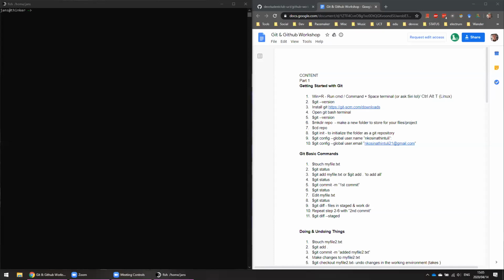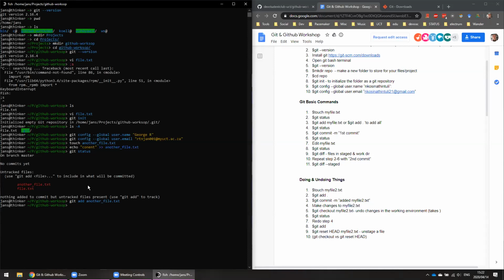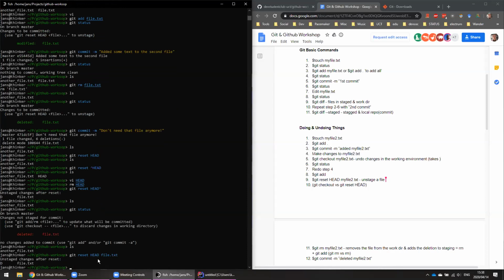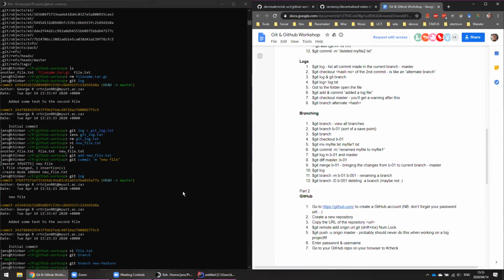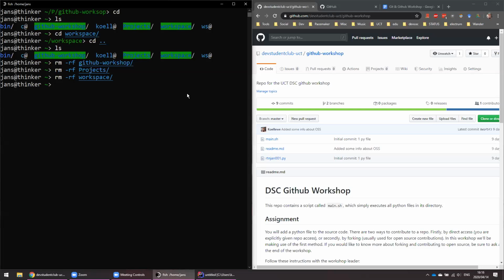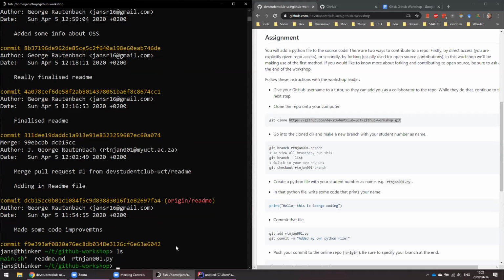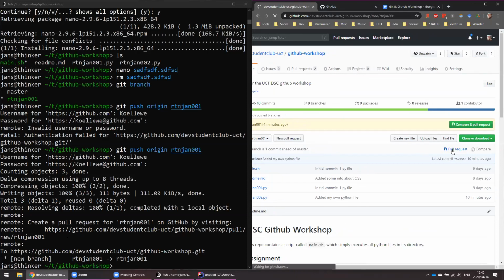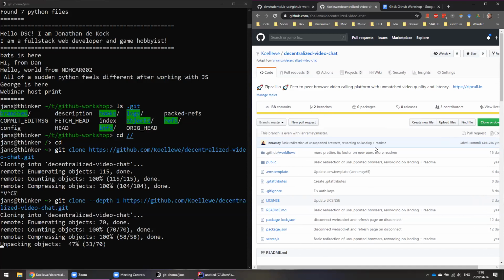Git + GitHub Workshop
Date & Time: Apr 14, 2020 15:00 SAST
Duration: 2 hours
Prerequisites: None
About: Learn the basics of Git & GitHub

Hosts:
George Jans Rautenbach [Tech Mentor at GDSC University of Cape Town]

2. Create a GitHub account
3. You can use any text editor for coding (here George is using IntelliJ IDEA

Leave some feedback in the comments below.